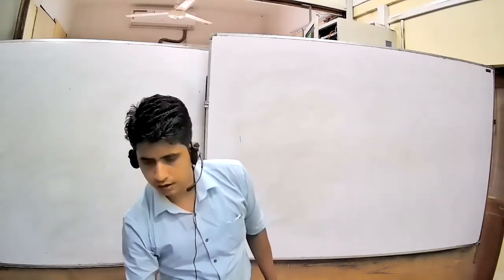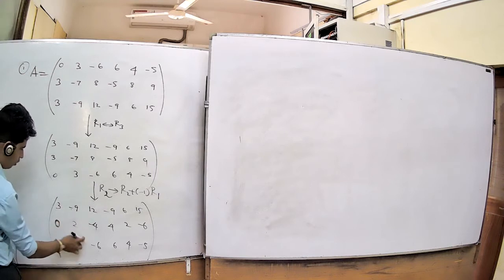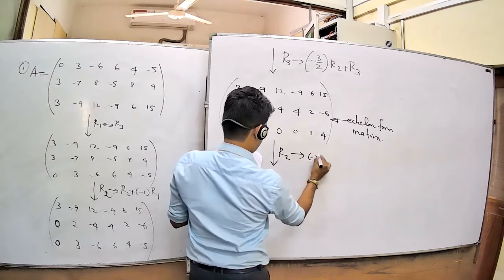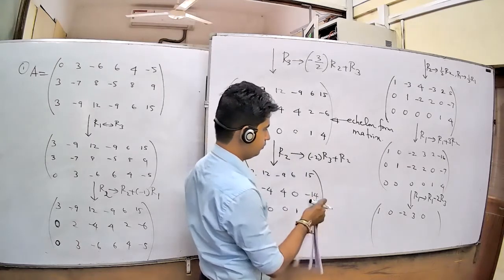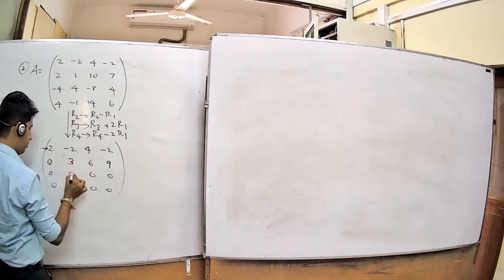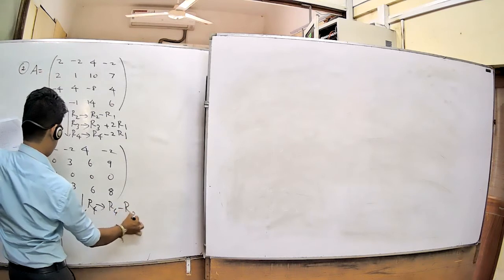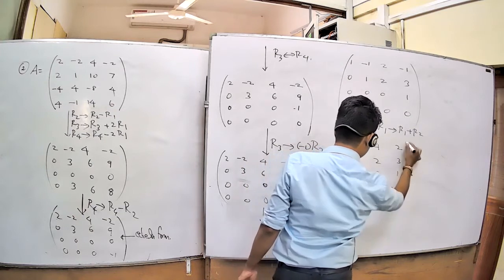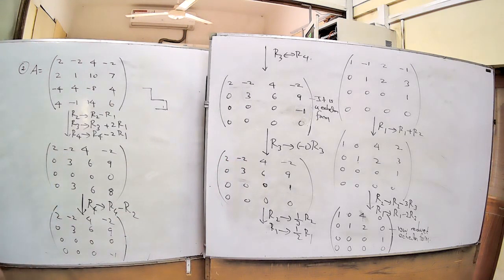Echelon form and row reduced echelon form